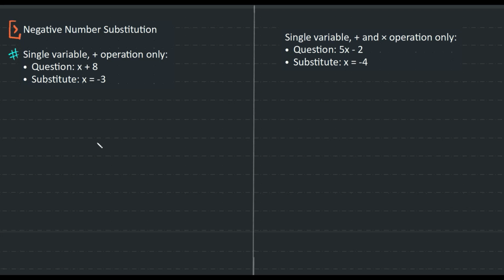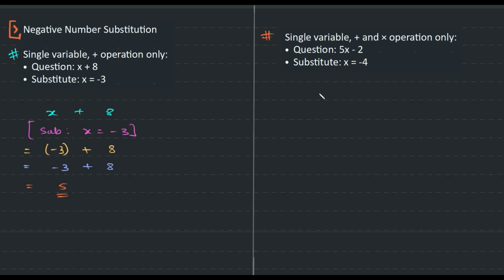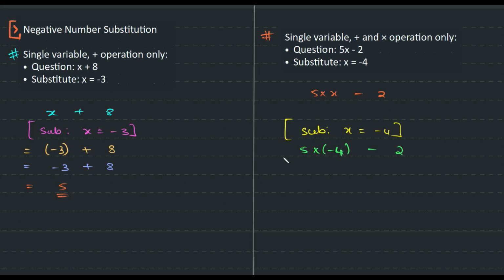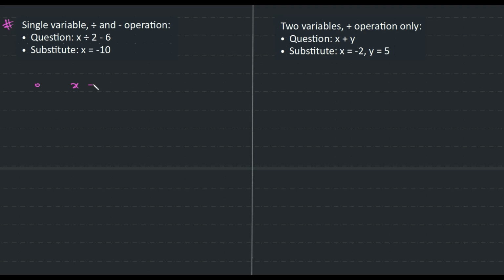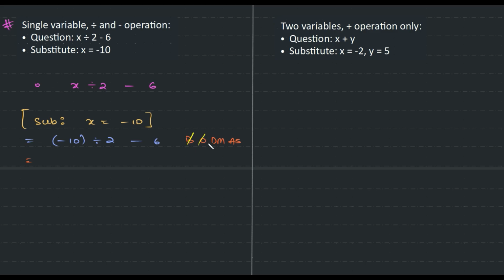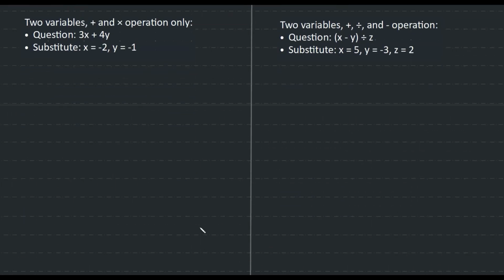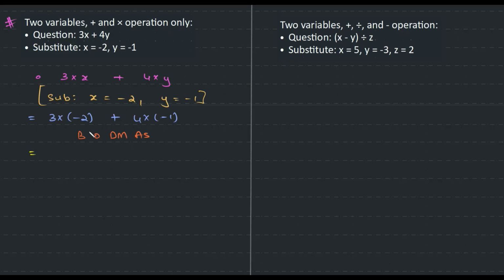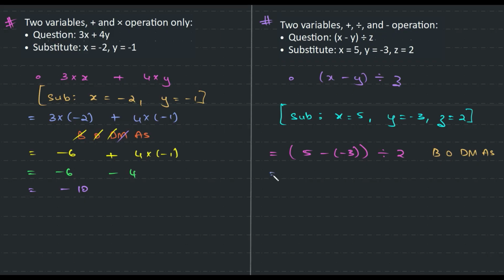04 F1 C1